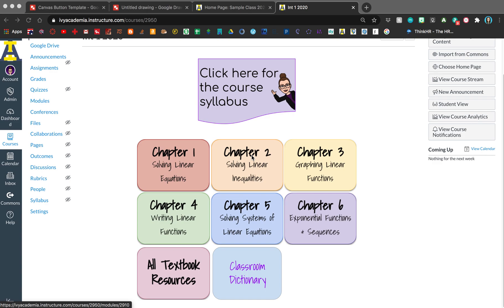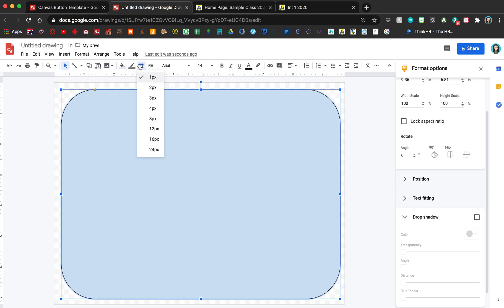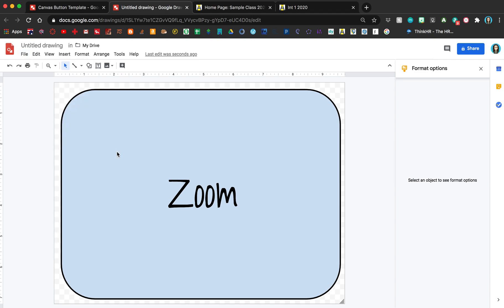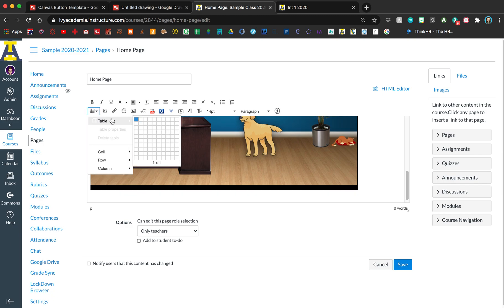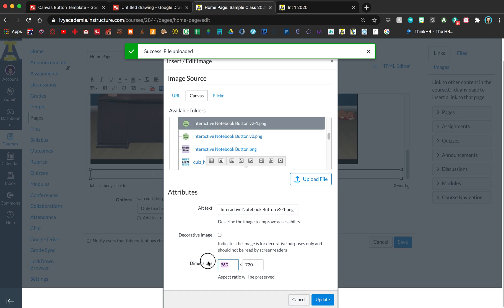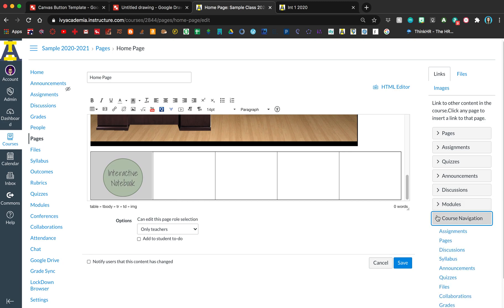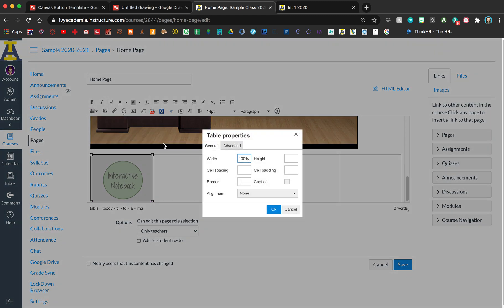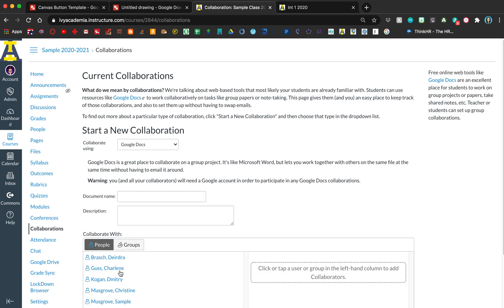How to add Buttons to your Canvas Homepage